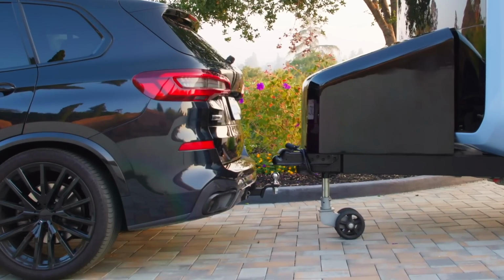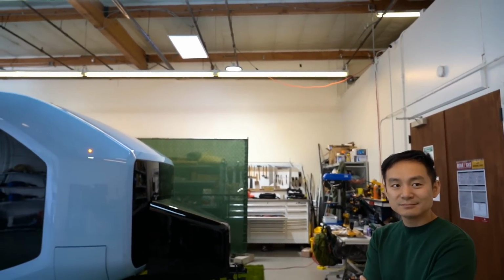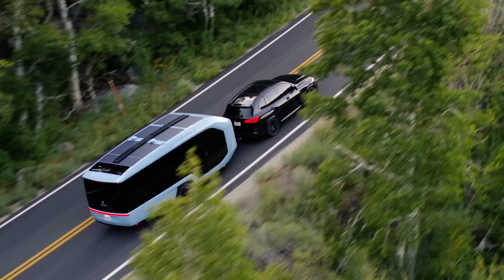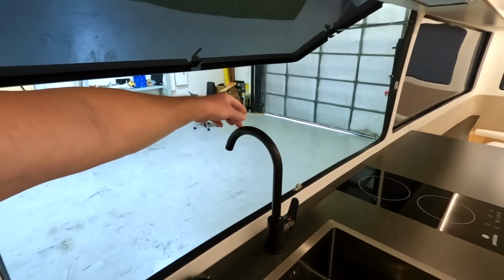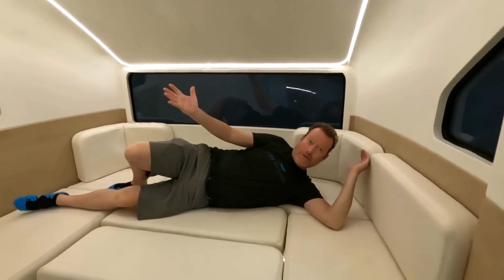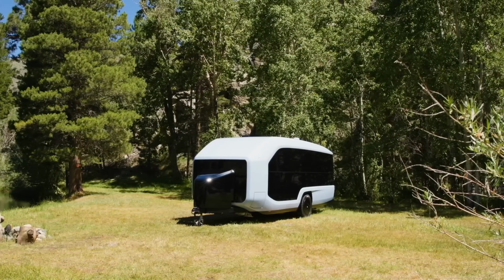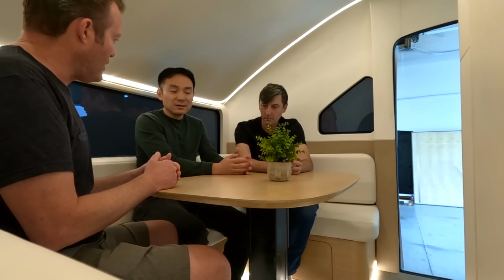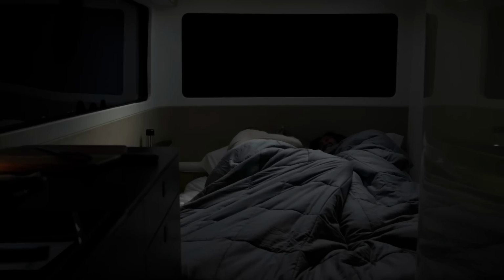WARNING! This New RV Will DESTROY The Entire RV Industry! (Pebble Flow)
Auto hitching, self propelled, and remote parking RV! Engineers From Apple, Tesla & Volvo Just Built The World's Most Advanced All-Electric RV, the Pebble Flow.
Chapters/timestamps:
00:00 Intro
00:14 Tesla & Apple Engineers Build All-Electric RV! The Pebble Flow
01:00 Travel to California to tour the brand new Pebble Flow RV
02:18 In Silicon Valley or Sunnyvale CA, the birthplace of the video game industry
03:13 Arrive at Pebble Flow RV headquarters in California
03:37 First look, the new Pebble Flow all electric RV!
04:17 A Space Pod RV!
04:43 An RV Built to automotive standards
05:31 RV Industry Quality Sucks
06:00 A Hassle-Free RV!
06:17 This RV is 3 times as aerodynamic as a traditional travel trailer
07:43 All Electric RV is 3.5 times more Powerful Than A Tesla Powerwall
08:04 This RV can be off-grid for 7 days, charge an EV, power another RV or be a back up power source for your home
08:31 World's First RV with Dual-motor Active Propulsion Assist System - Easy Tow!
08:53 Tow A 25' RV with a small truck or SUV!
12:11 Get My Beginner's Guide To RVing Course For Free!
13:32 Inside Tour of the all new Pebble Flow RV
14:09 Entire RV Has E-Film
16:35 This RV has Room-Flip! First Combo Desk & Murphy Bed
18:09 Travel Trailer with a Spa Bathroom!
20:47 Pebble Flow RV Founders in depth interview
24:25 No More Free Entertainment Backing Up The RV
25:18 Challenges To Starting An RV Company in California
26:55 Who Is The Pebble Flow RV Built For?
28:04 The RV Industry's Biggest Secret
28:33 This RV is an extension of your home
29:22 Will Pebble Flow come in a 5th Wheel RV?
30:11 How did Pebble Flow get financed?
30:18 How to order a Pebble Flow RV?
31:51 How To Solve The RV Industry's Quality Problem
32:33 What Are the Pebble Flow RV Specs?
38:20 When Can You See A Pebble Flow RV In Person?

RV PARKING & CAMPSITE FINDERS!

FREE OFFICIAL TRAUMA/PTSD TEST! 🌞 Cheri can help one on one with you over Zoom (94% success treating depression, PTSD, anxiety, shame & more in one 2 hour session)
🚲 LECTRIC EBIKES! Get the best price on the e-bikes Tom & Cheri have (or mention Enjoy the Journey if you call in

SOCIAL: Follow us & share

Mail Bag:
Lake Effect Media
14870 Granada Avenue 1037